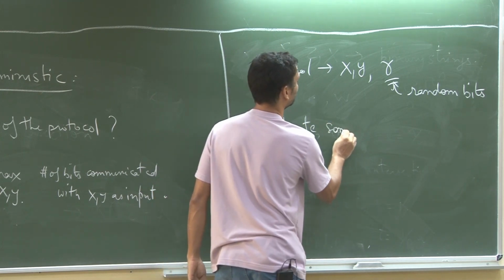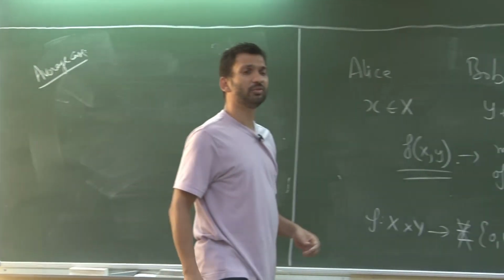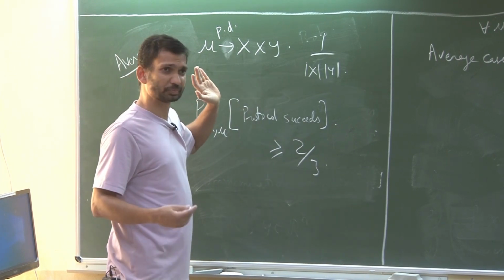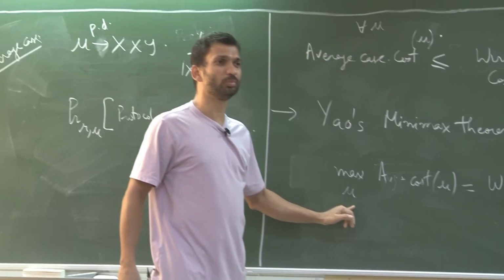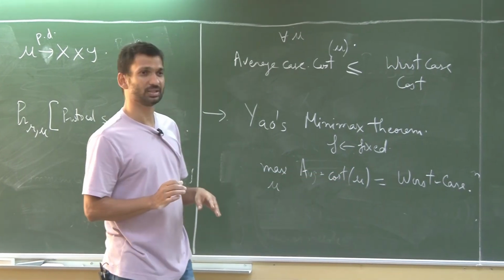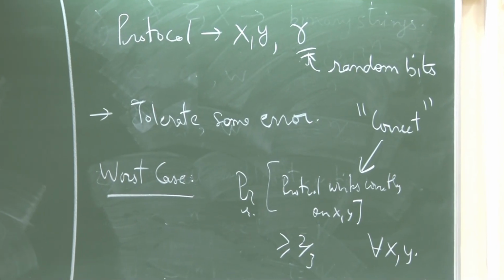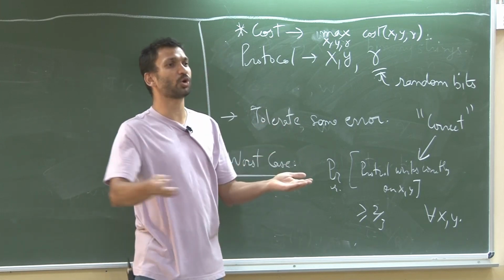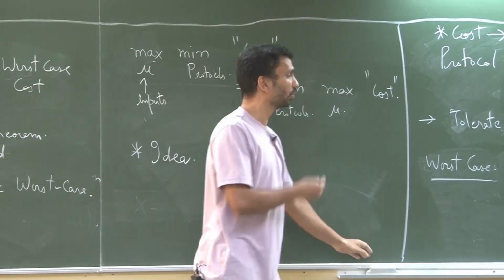Lecture 35 - Randomized Communication Complexity